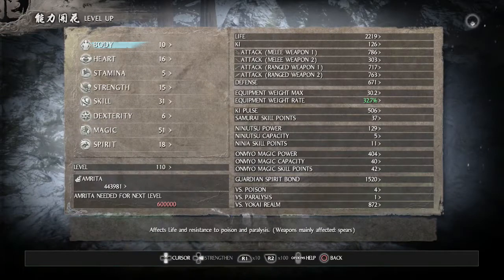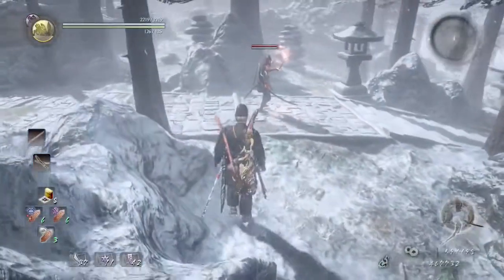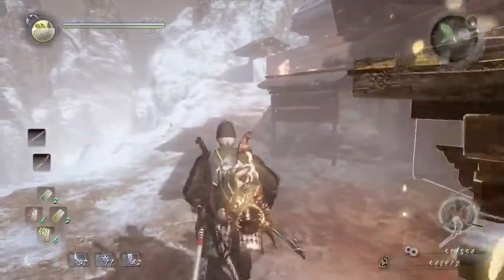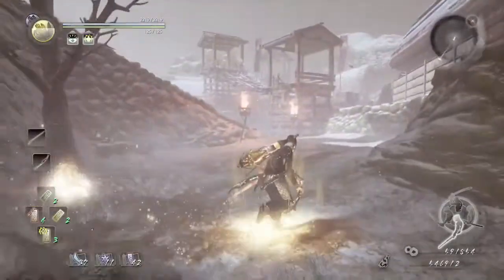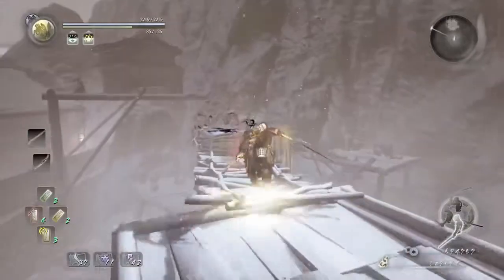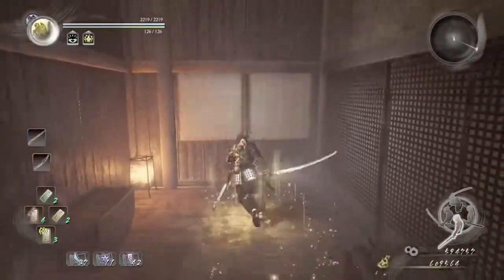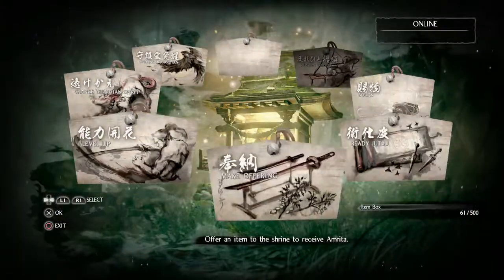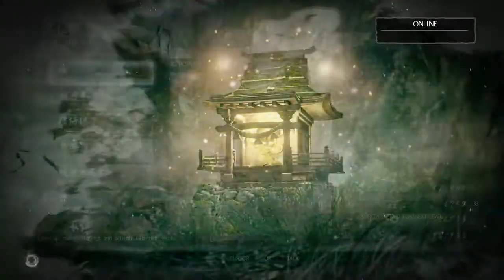[Nioh] pecks Beginners Guide Chapter 19/26 [PlayStation 4]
Xbone: CCW MRpeck324

PSN (PS4): CCW_MRPeck324